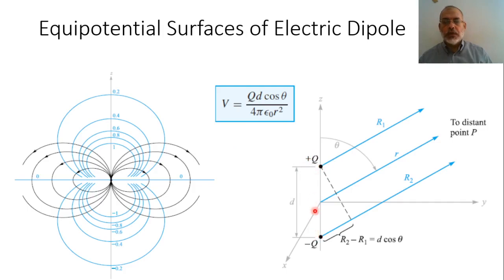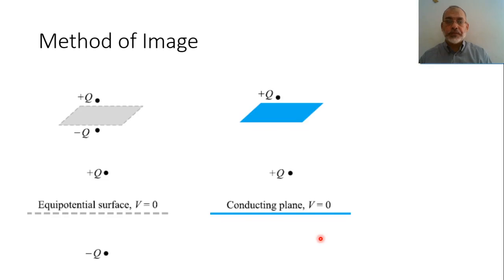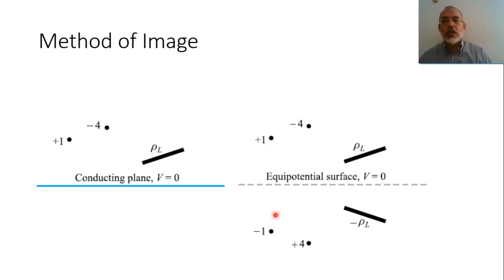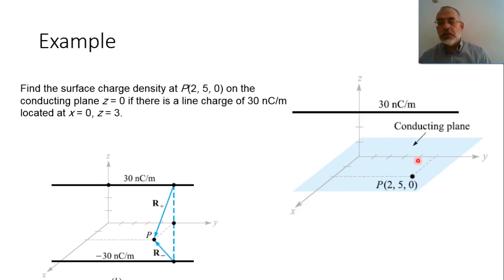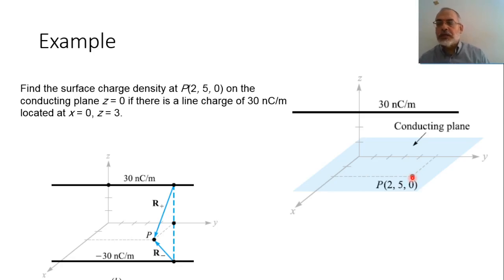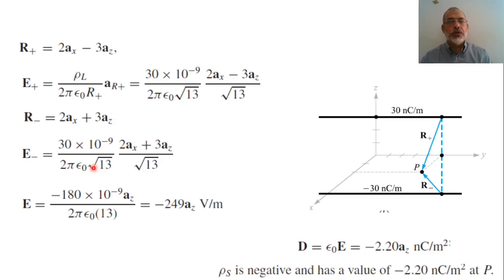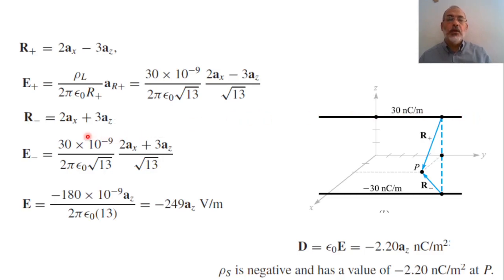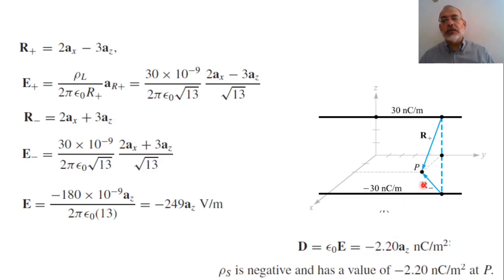Chapter 05-d Image Theory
In this video we present the basics of Image Theory for electrostatic charges and charge distributions.

The material of this lecture can be found at the textbook “Engineering Electromagnetics” 8th Ed. By William H. Hayt Jr. and John A. Buck, McGraw-Hill 2012.

This is a video of a complete playlist including a complete course on Engineering Electromagnetics. You can find this playlist at: